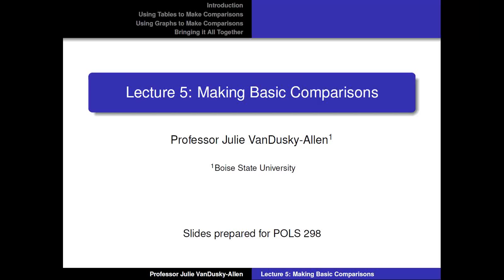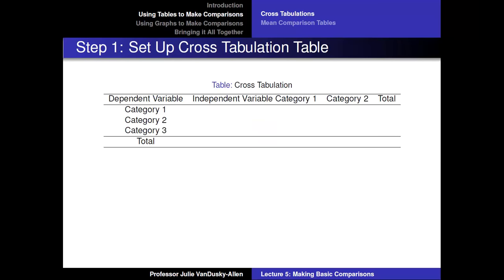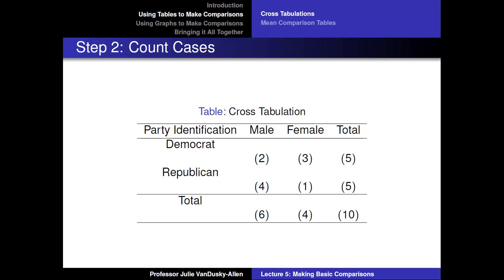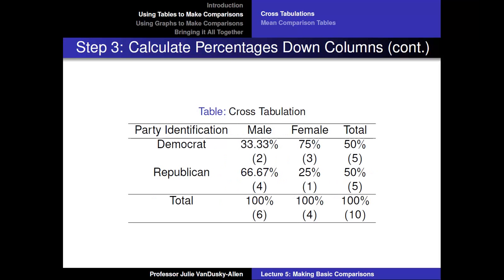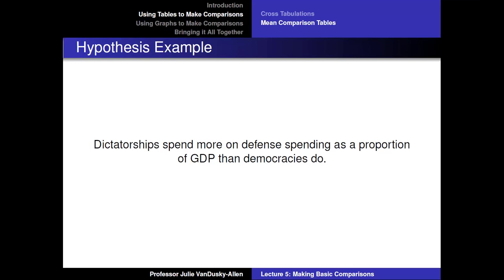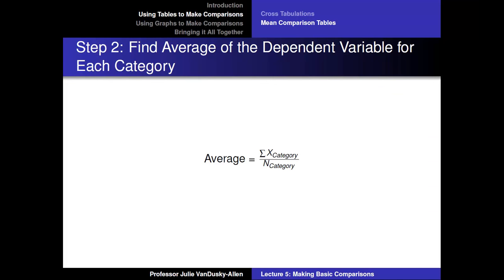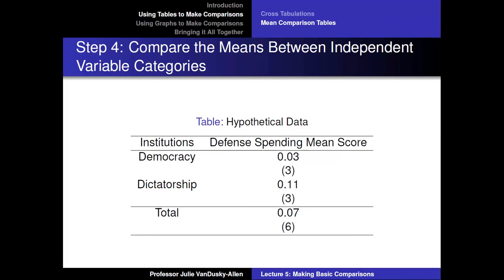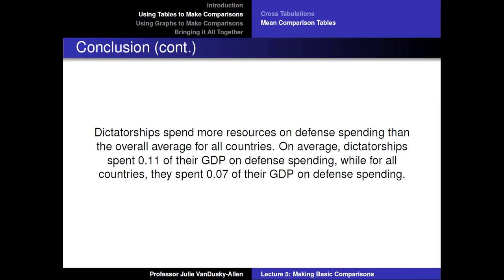Lecture 5: Making Basic Comparisons